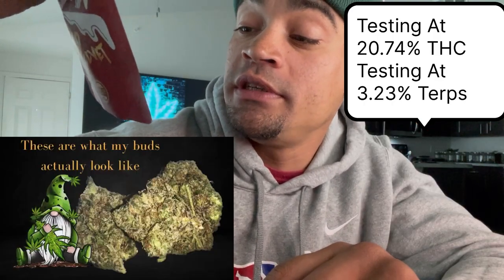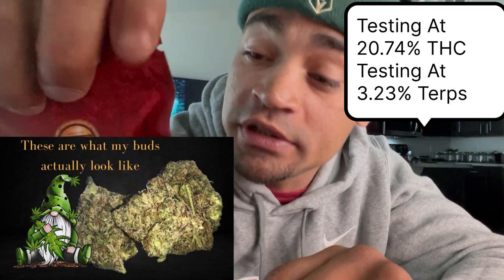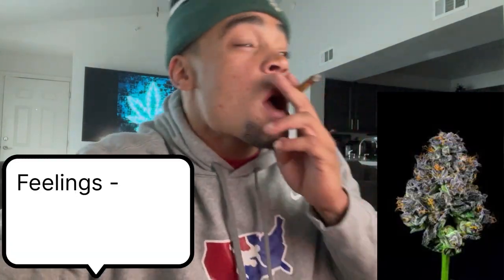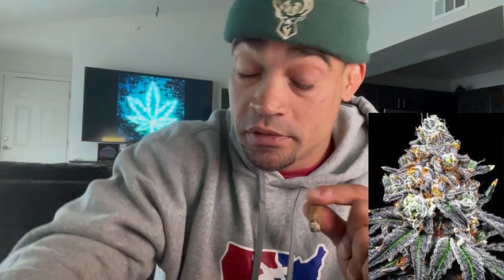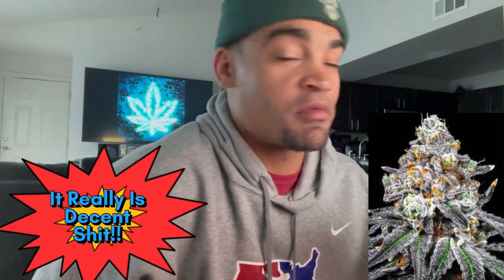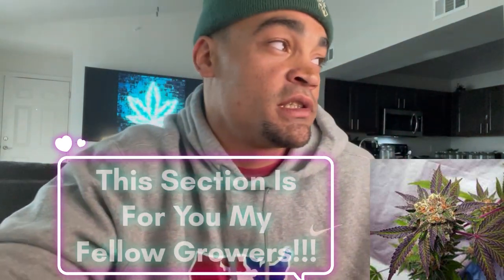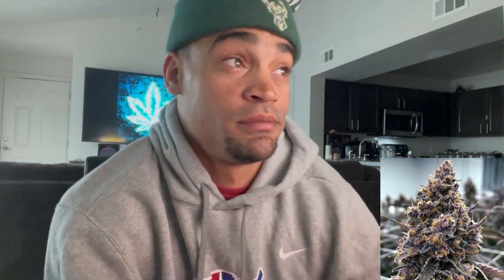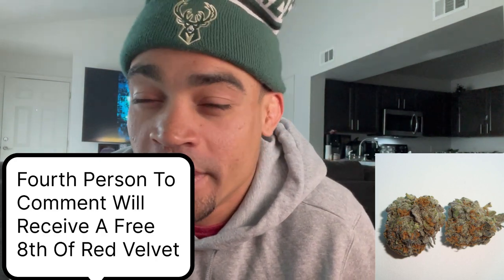Exploring The Facts ON Red Velvet Medical Exotic Weed Review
Come on an adventure with me as i expose the secrets of red velvet exotic medical marijuana